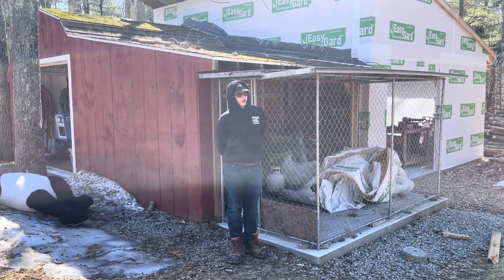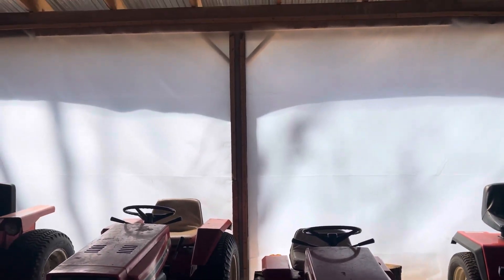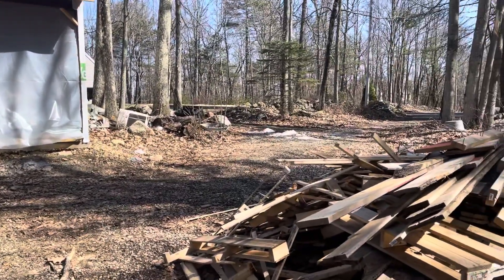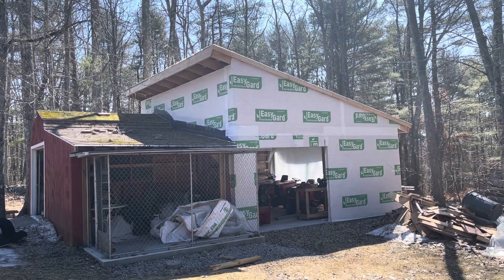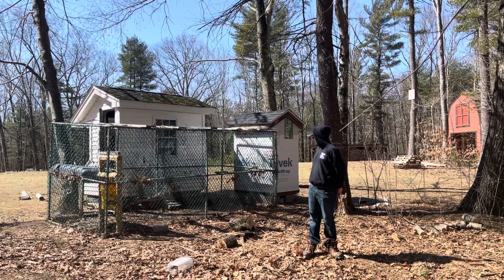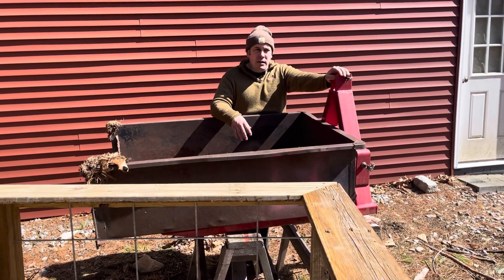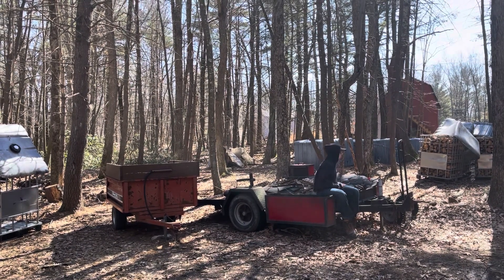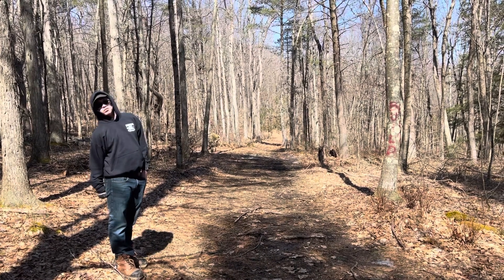Upcoming projects around the homestead!!!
We discuss some future projects we hope to do in the coming months!!! Be it tractor work, building, gardening or otherwise!!!